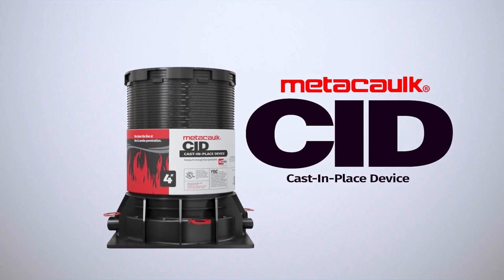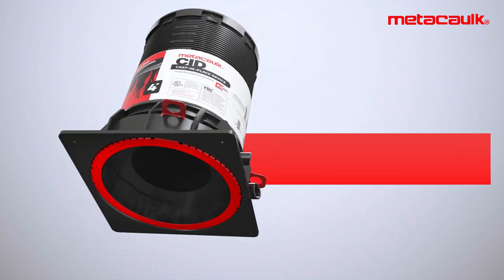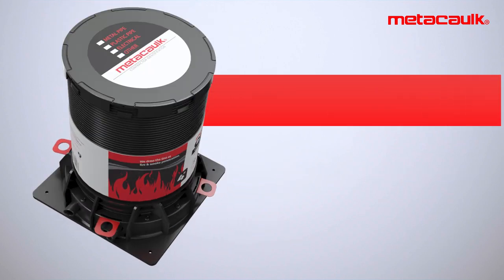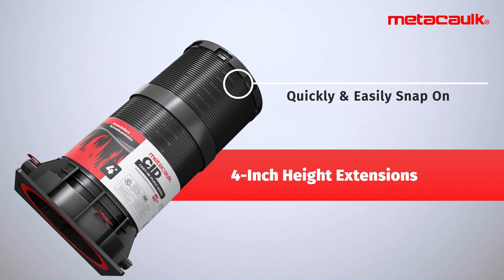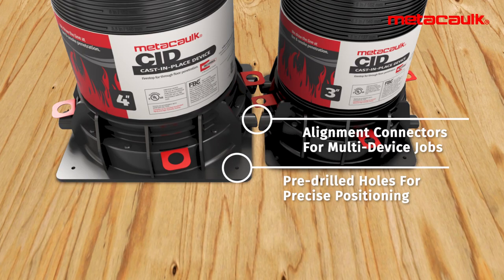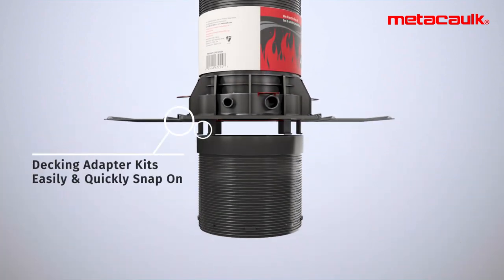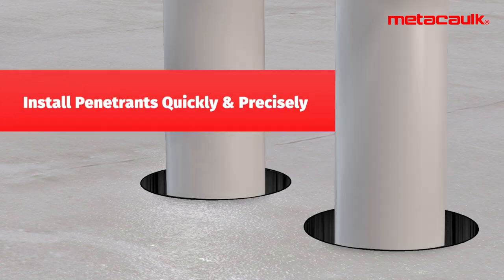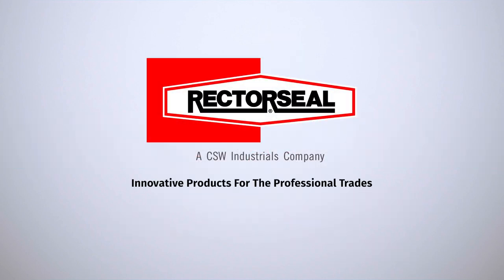Metacaulk CID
Cast-In-Place Device for Firestop for through floor penetration. APPLICATION • Single component Cast-In-Place device, approved for use with a multitude of penetrating items. Will prevent the spread of fire from through-penetration services in concrete floors • Installs prior to concrete pour.
• Casts directly into the concrete to form an embedded intumescent service supply. RECOMMENDED FOR • Combustible plastic/metal pipe, power & telephone cable floor penetrations in multi-floor construction. • Installs using both temporary wood or
metal forms.